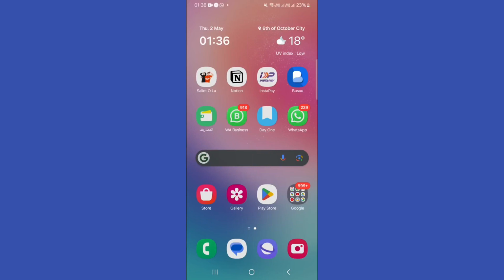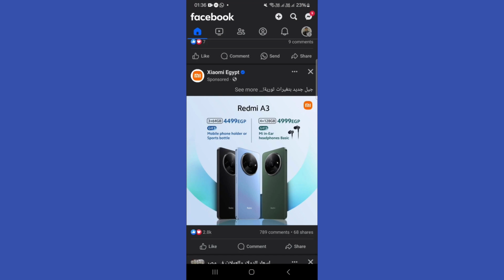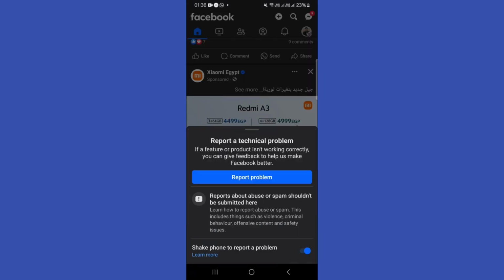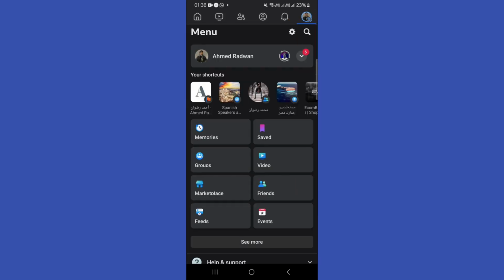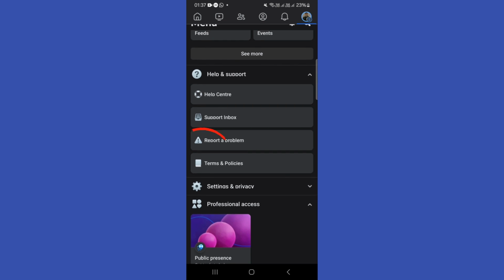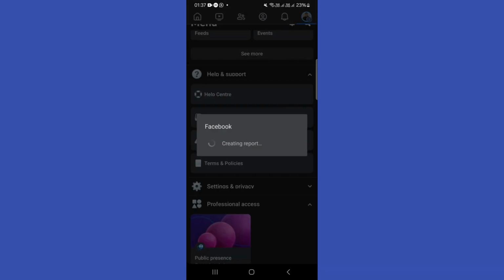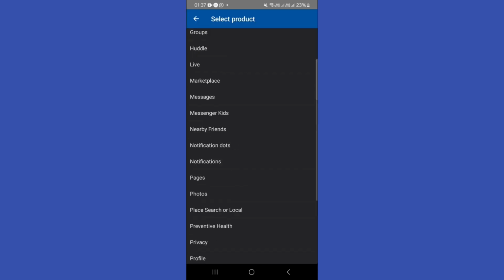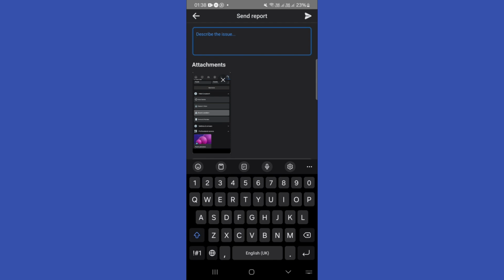How To Report A Problem On Facebook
In this tutorial, learn step-by-step how to report issues on Facebook, from spam to abusive content. Discover the exact process to ensure a safe and enjoyable experience on the platform. Empower yourself with the knowledge to navigate Facebook's reporting system effectively.